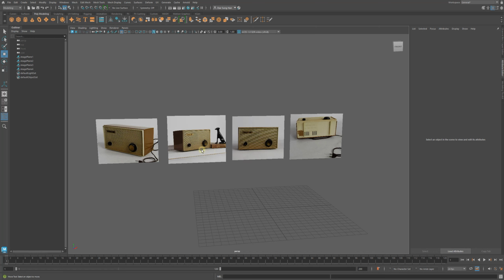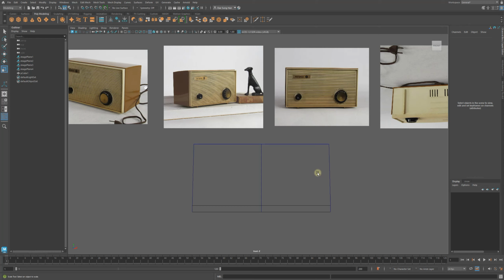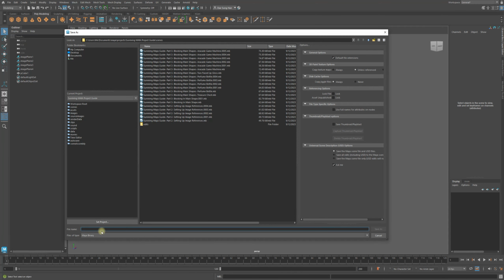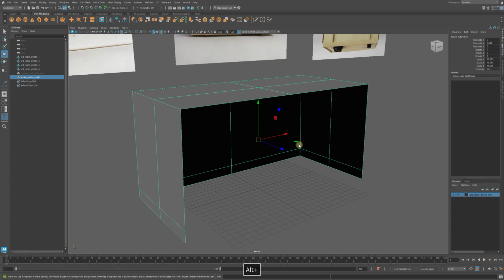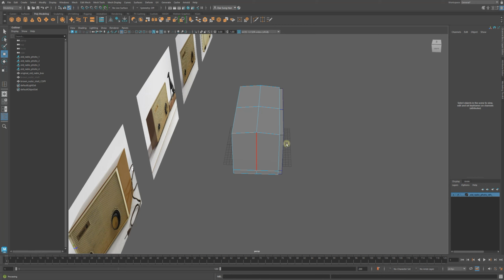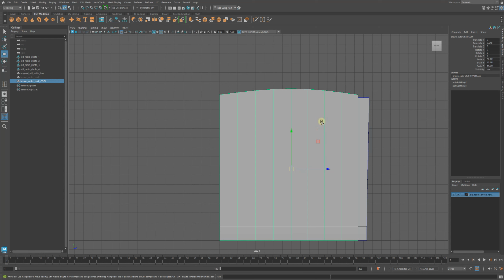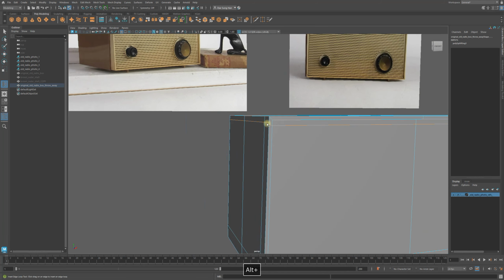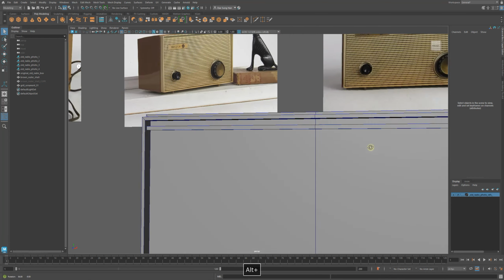3c Surviving MAYA Tutorial Series Blocking In Major Shapes Old Radio